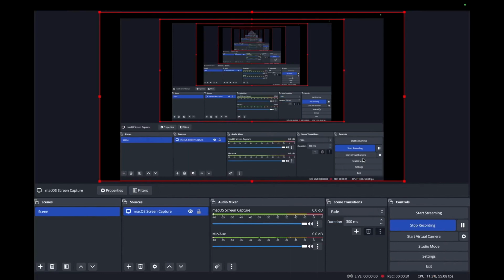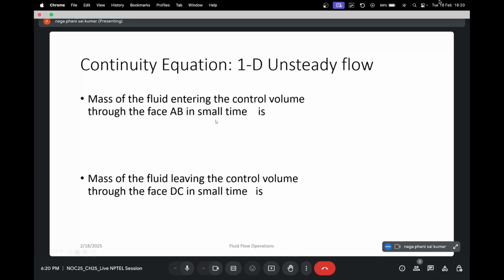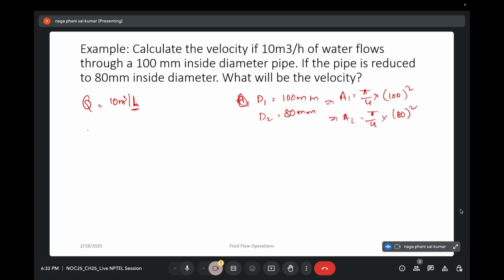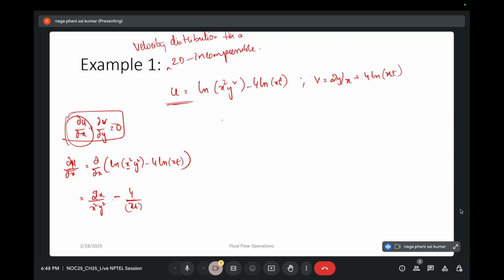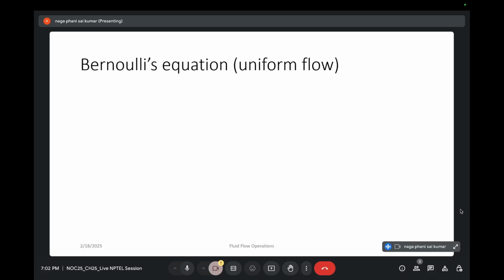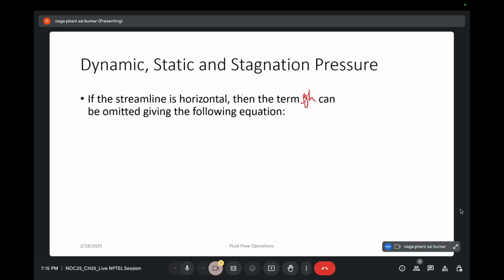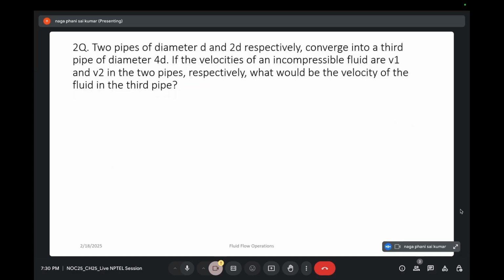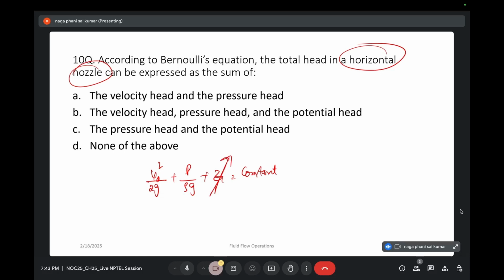NPTEL Live Sessions | Fluid Flow Operations | Week - 4